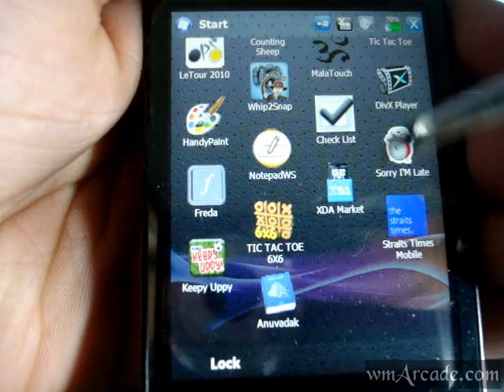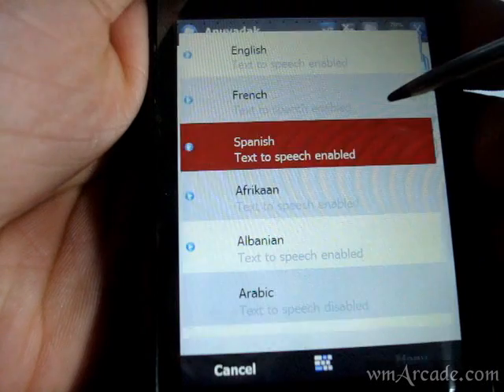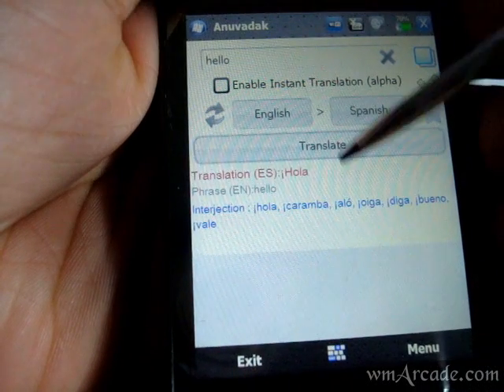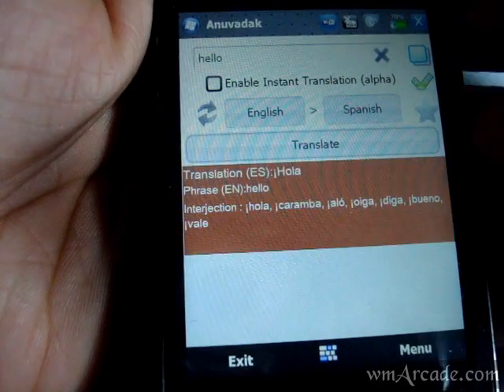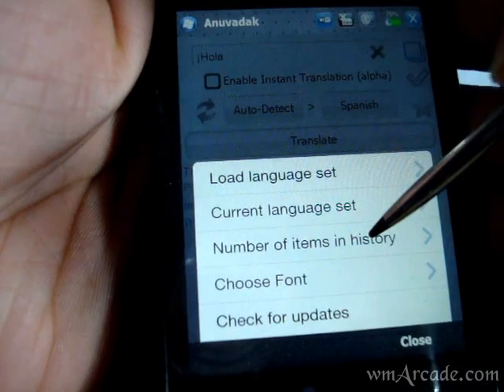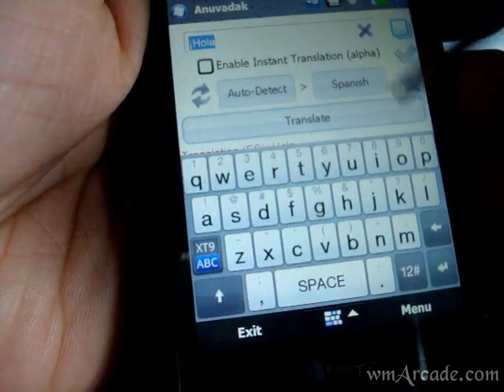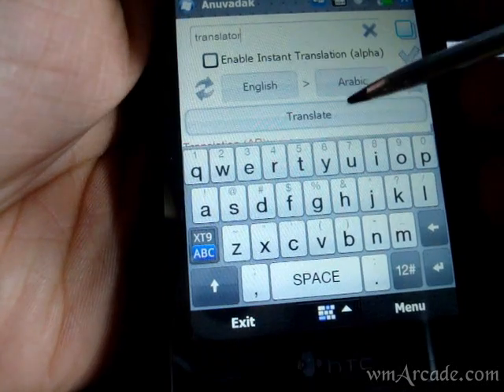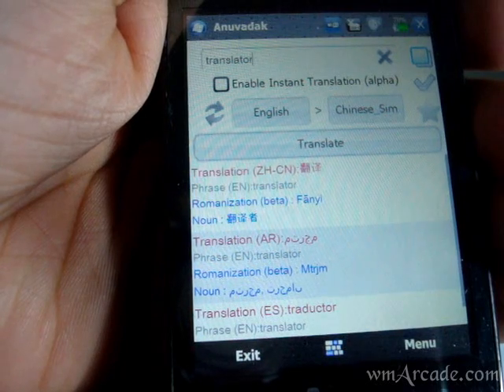New features in Anuvadak 1.1 - Google translate app for windows phone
Changelog Anuvadak 1.1

+ Added QVGA, WQVGA and HVGA support
+ Improved Instant translation but still in alpha
+ Added paste support with a dedicated paste button. No more long press to select paste option
+ Added dictionary items with translation

    * Nouns
    * Pronouns
    * Adjectives
    * Interjection
    * Conjunction
    * Verb
    * Adverb
    * Abbreviation

+ Added check for update option
+ Added user-selectable option to show number of items in history -- This is major memory improvement. Devices with low memory choose less than 5 items
+ Added support for saving a language pair as favorite or save it as default
+ Added support to show all indic and asian languages. Shown in the video
The last enhancement was difficult to add but it happened.